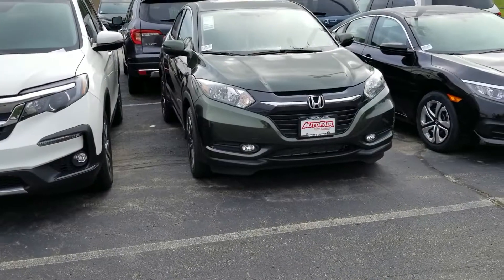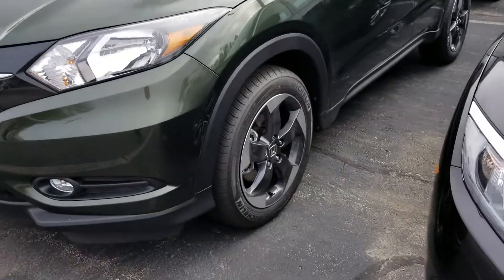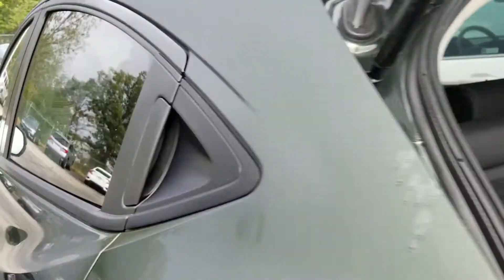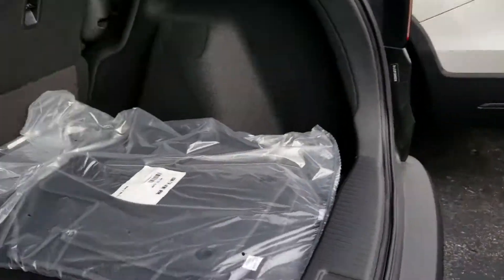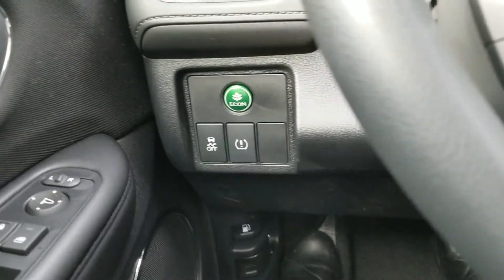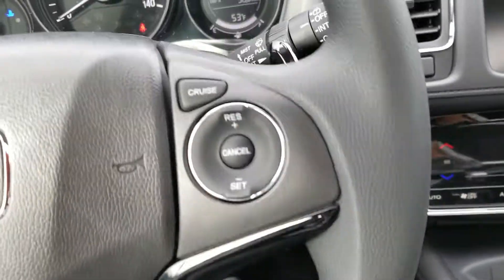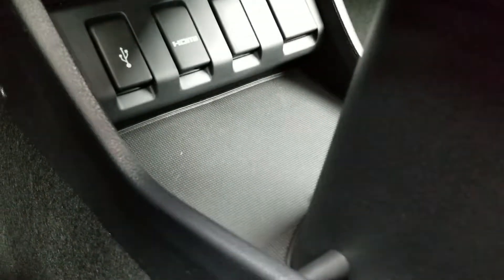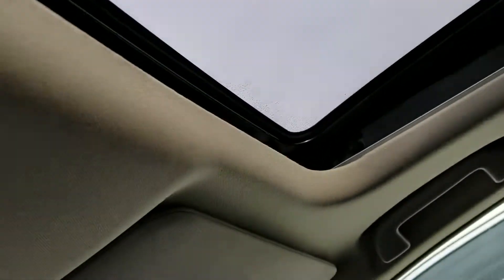For Amy, 2018 Honda HRV EX from Susan